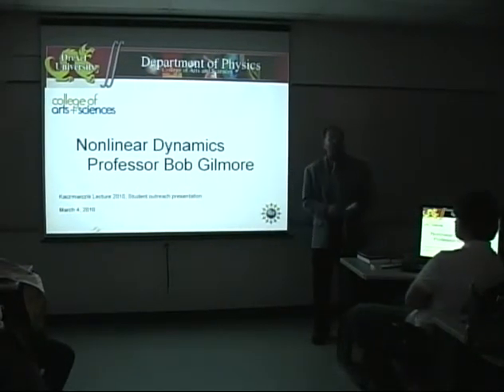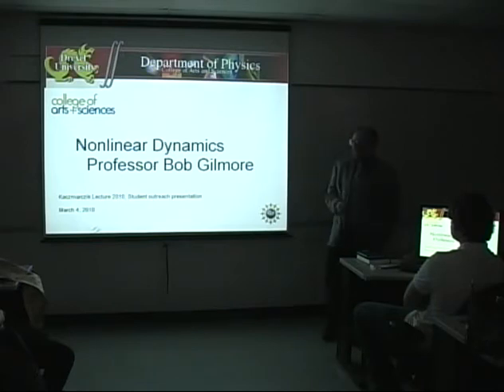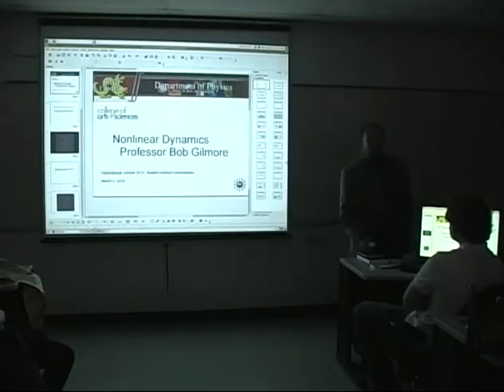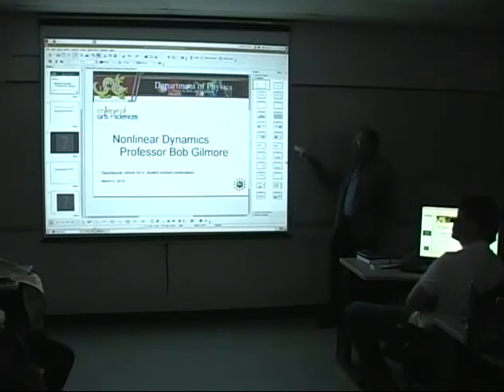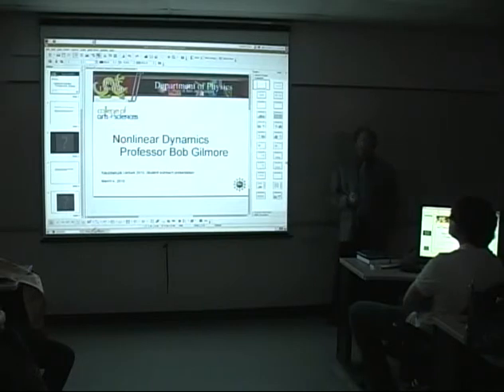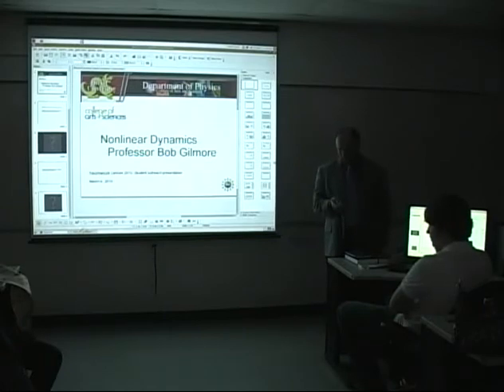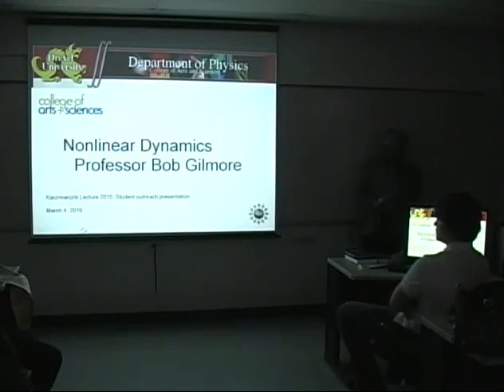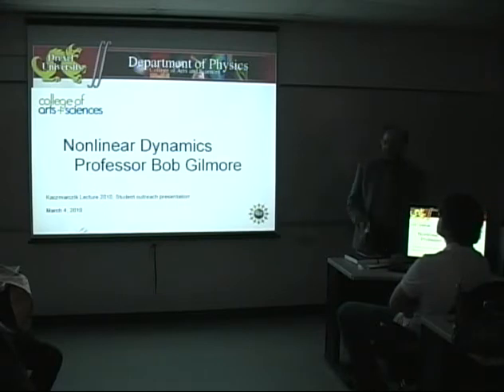Kaczmarczik Lecture talk of Dr. Robert Gilmore, Drexel University, 2010, (1 of 3)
Talk given by Prof. Gilmore to visiting high-school students as part of the 2010 Kaczmarczik Lecture open house at the Department of Physics.

This work is supported in part by the U.S. National Science Foundation under grant PHY-0754081.